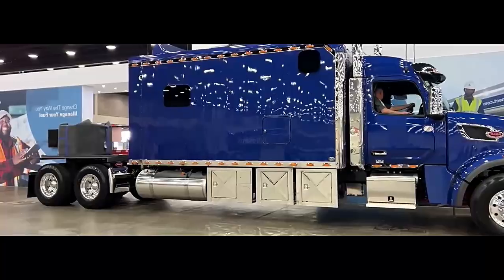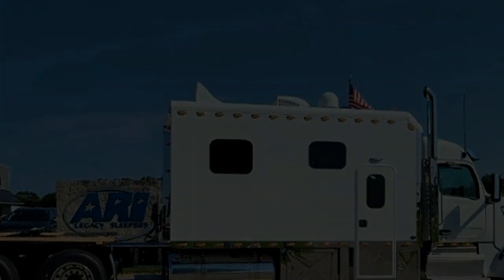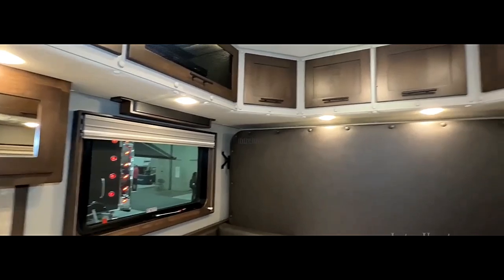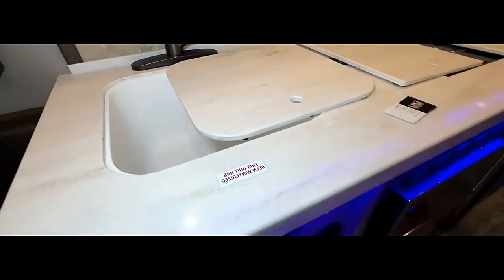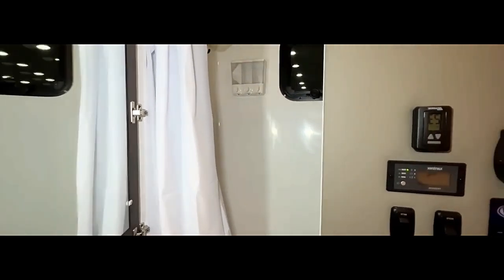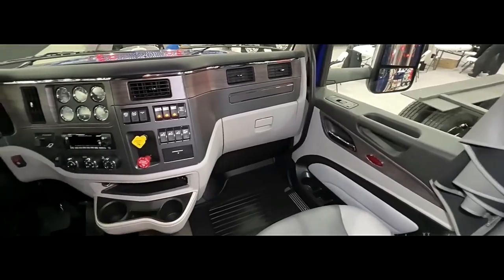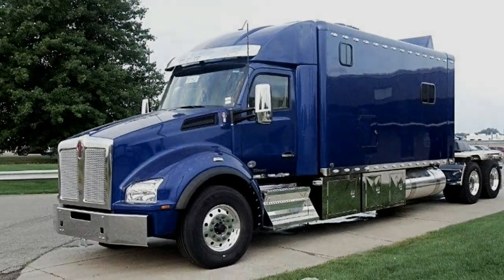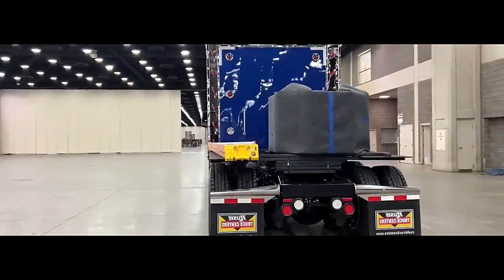New Peterbilt 567 ultra cab 180'| interior, exterior, specification | trucking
359 peterbilt

589 peterbilt

bruce wilson

nikola motors

peterbilt 379

semi truck
tatra
iveco s way 2024
tatra phoenix
man tgx 2024
tatra truck
scania 2024
tatra 10x10
kenworth c510
man 2024
tatra 8x8
ford f max 2024
iveco s way
berliet t100
iveco 2024
scania 8x4
volvo vnl 860 interior 2024
freightliner coronado
nikola motors
renault t high 2024
volvo fh 2024
daf xd
international lonestar
MotorTrend Channel
carwow
Hagerty
FaZe Rug
Master Truck Driver
Truck Tropia
peterbilt
peterbilt 379
peterbilt 589
peterbilt 389
peterbilt 579
peterbilt 359
peterbilt jake brake
peterbilt trucks
peterbilt 379 jake brake
peterbilt steve
peterbilt 567
peterbilt a truck for a man to drive video
peterbilt automatic transmission
peterbilt a truck for a man to drive song
peterbilt asmr
peterbilt auto start
peterbilt ac not blowing cold
peterbilt automatic
peterbilt assembly line
peterbilt air leaf bushing replacement
peterbilt air ride front axle
a peterbilt truck
ats peterbilt 389
american truck simulator peterbilt
american truck simulator peterbilt 389
automatic peterbilt 389
ats peterbilt 379
american truck simulator peterbilt 379
ats peterbilt 579
ats peterbilt 359
alex nino peterbilt 389
peterbilt build
peterbilt box truck
peterbilt burnout
peterbilt bed and breakfast sleeper
peterbilt bluetooth pairing
peterbilt boat
peterbilt brake pedal removal
peterbilt brake valve replacement
peterbilt big sleeper
peterbilt brake light switch location
best peterbilt truck
bruce wilson peterbilt
black peterbilt
black dog peterbilt
buying a peterbilt
bob spooner peterbilt
black peterbilt 379
buying a peterbilt 379
best sounding peterbilt
peterbilt cold start
peterbilt cabover